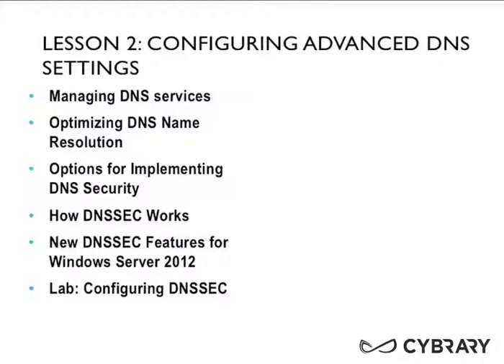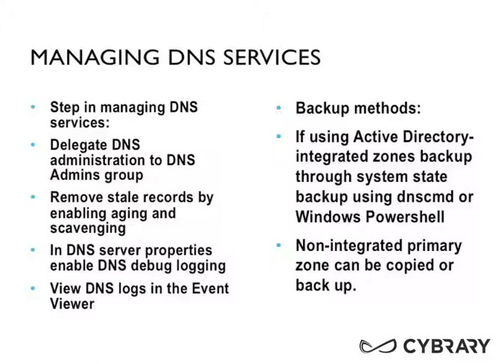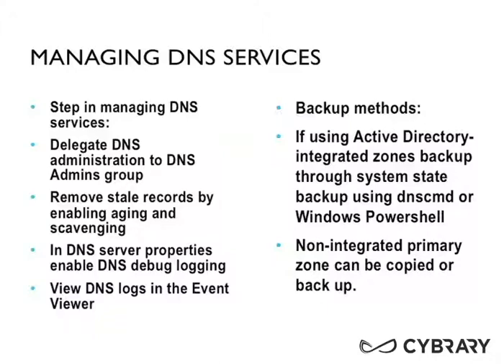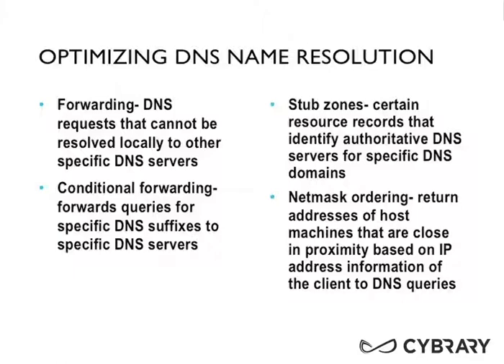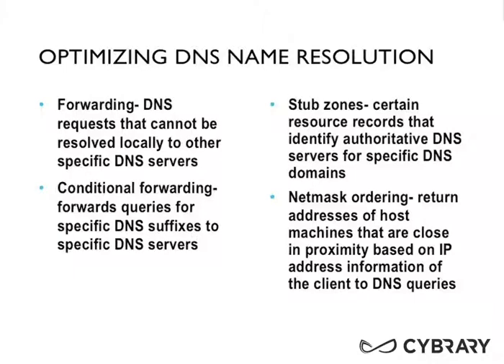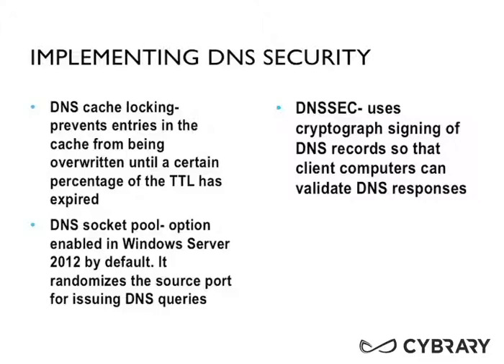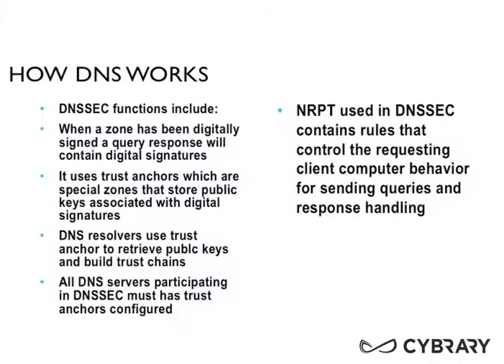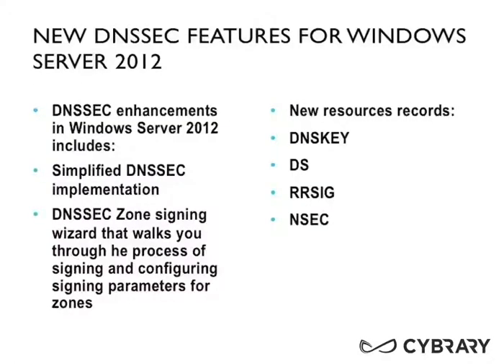MCSA Part 04 of 05 | Microsoft Certified Solutions Associate | Learn Now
cybrary cybersecurity Learn from Adebayo Cole as he goes through the skills necessary to become a Microsoft Certified Solutions Associate!

Microsoft's MCSA certification is one of the most famous certifications ever, and people have spent thousands to learn and achieve it. Those days are over, learning should be free, and our comprehensive MCSA certification class is free now and will remain that way. Stand with us and defy paid IT training. You want IT training, and everyone deserves it. Become a Microsoft Certified Solutions Associate without paying a dime to do. Prove your mastery of Microsoft core platform skills with our online training class.

About the Online MCSA Certification Training
Microsoft's MCSA certification is a certification for individuals who desire to become expert-level Microsoft Solutions professionals in the future. The MCSA certification covers three areas of knowledge: Installing and Configuring Windows Server 2012, Administering Windows Server 2012 and Implementing a Data Warehouse with Microsoft. Our self-paced online training class will teach you all you need to know for the certification exam: how to configure file and print services, how to deploy, manage and maintain servers, among other relevant topics. If you're an IT professional working in a complex computing environment as an information systems administrator, network technician or technical support specialist, the MCSA certification is for you. Take the first step in becoming a Microsoft rockstar...start training for your MCSA certification today.

What Does the MCSA Course Entail?
Cybrary's online training is a self-paced course that will teach you the skills needed to pass the MCSA certification exam. In this course, you will learn how to implement designs on the Windows 2012 platform and maintain and manage a large Windows 2012 environment. Upon completion of the MCSA training course you will know how to configure file and print services, how to deploy, manage and maintain Microsoft servers, and other applicable topics.

Certification for MCSA entails three areas: Installing and Configuring Windows Server 2012, Administering Windows Server 2012 and Implementing a Data Warehouse with Microsoft. All these areas are thoroughly covered in the training course, ensuring that you have the necessary skills to obtain your certification from Microsoft. The MCSA course has 23 hrs., 51 min. of clock time, and you will receive a Certificate of Completion upon finishing the training.